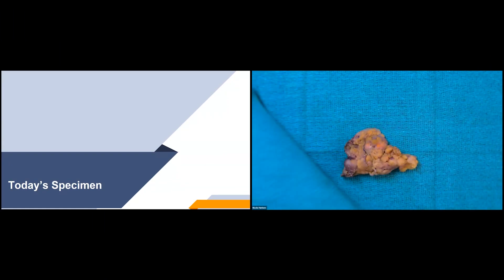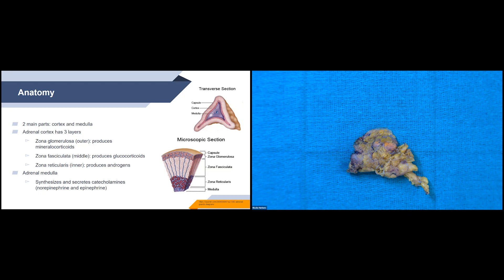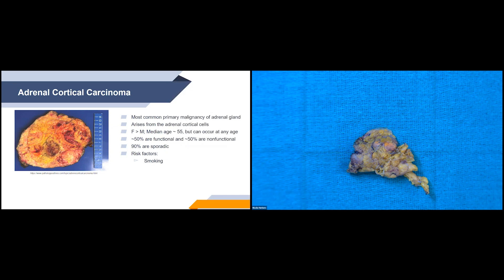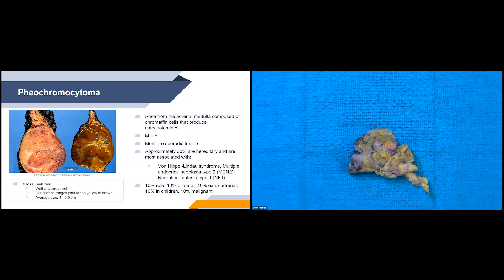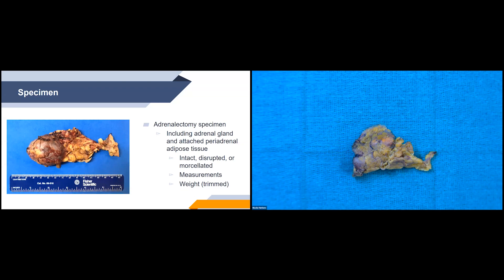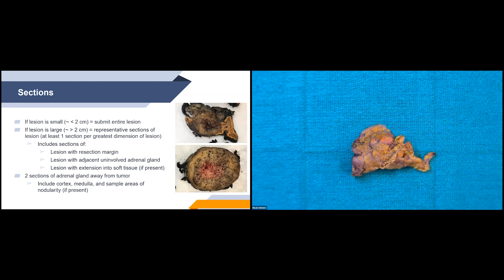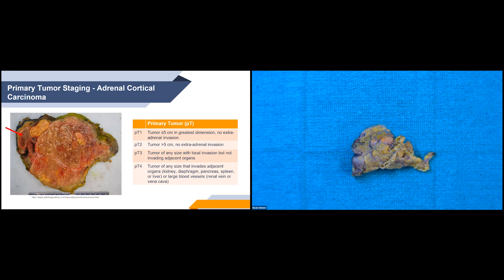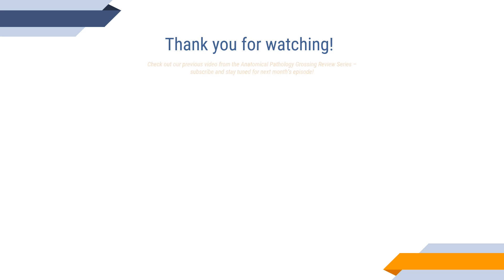Adrenal Gland | Anatomical Pathology Grossing Review Series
This is an educational channel geared towards pathologists’ assistants, medical students, pathology residents, and other healthcare professionals. This channel focuses on grossing tutorials which should never replace fundamental pathology knowledge.

The Anatomical Pathology Grossing Review Series are recorded live lectures which have been edited to share with a wider audience. This video focused on the adrenal gland highlights gross anatomy, recognizing and describing gross pathology,  grossing procedure, and more.

Chapters (click time stamp to go to that part of the video):

0:00 - Intro
1:00 - Anatomy
3:15 - Differential Diagnosis
9:12 - Opening
9:49 - Grossing
15:43 - Staging
17:24 - Prognostic Factors